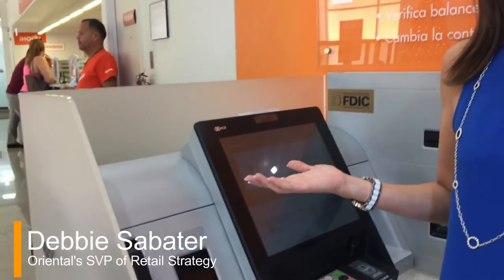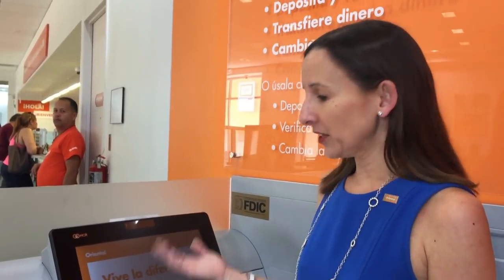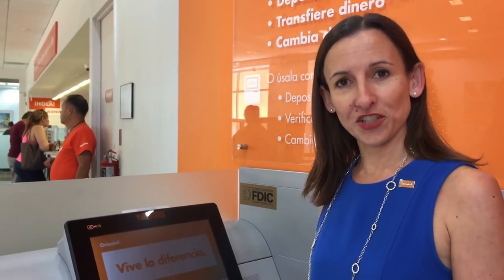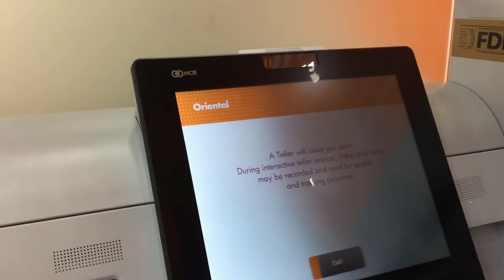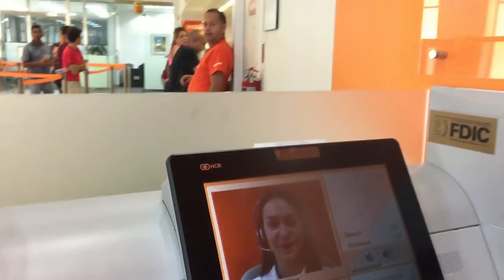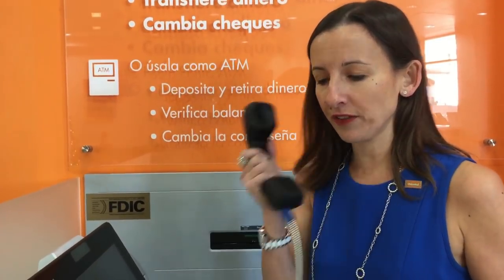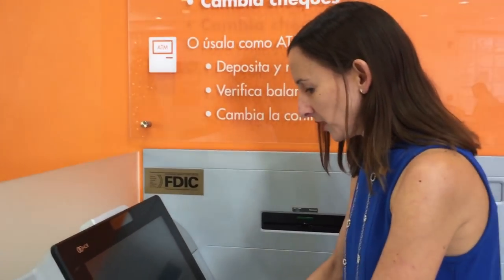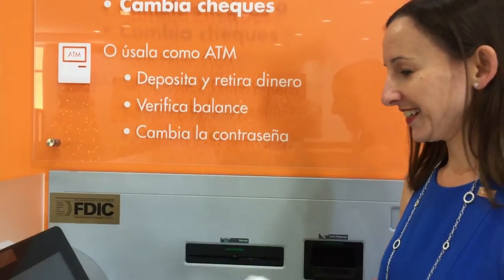Oriental offers a tour of its new Intelligent Teller Machines [SPONSORED]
Debbie Sabater, senior vice president of Individual Banking Strategy at Oriental presents a new generation of Intelligent Teller Machines that combine the latest in banking technology. [SPONSORED VIDEO]